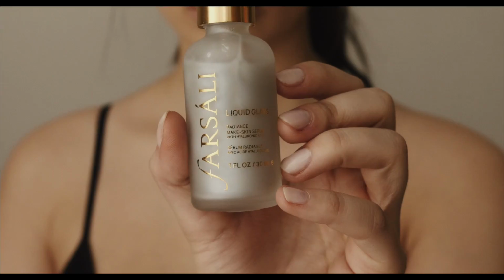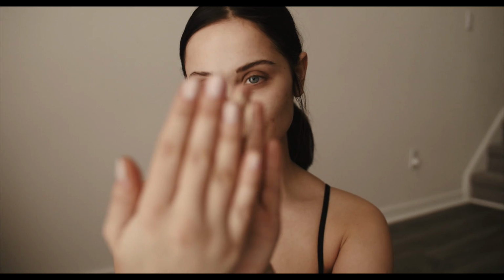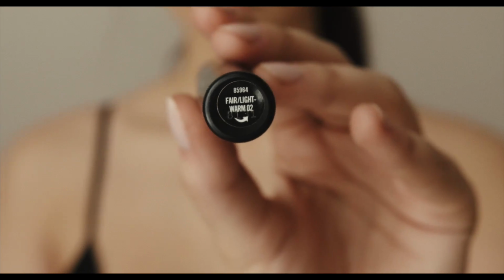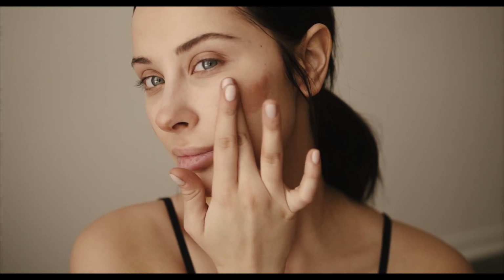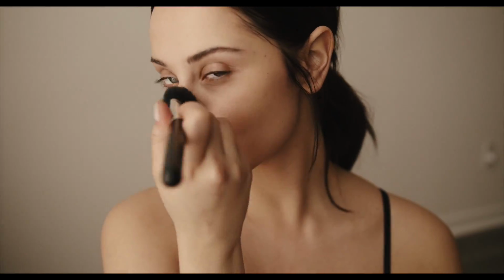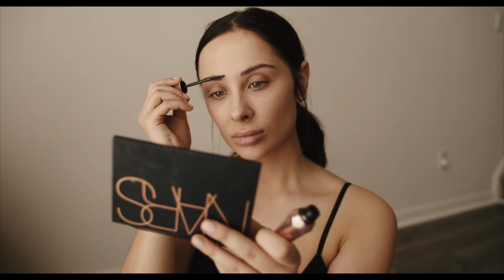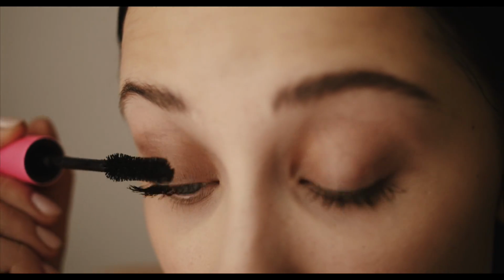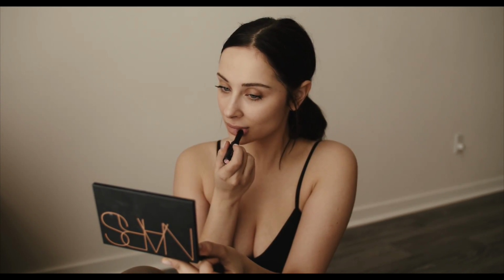5 Minute Makeup Look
HEY. Here is me realizing I am a natural makeup basic b channel that has not done a 5 minute makeup routine? What tf? So here is that. To be completely honest this is my everyday slap on makeup before running around or popping to the grocery store/coffee shop/errands look and it actually really takes only 5 minutes. It's SO easy and is jam packed with all my current day to day favorites.

SkinCeuticals Physical Fusion UV Defense SPF 50 (1.7 fl. oz.)

SOCIAL:

MAKEUP IG: GinaShkeda
everyday IG: EverydayGins

for weddings/event videography you can check small bits of my work or on ig under @Ginsandtonic